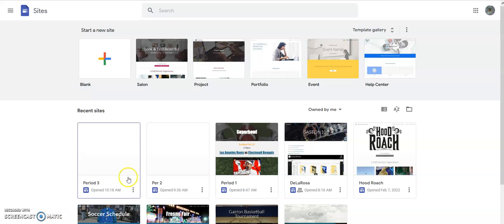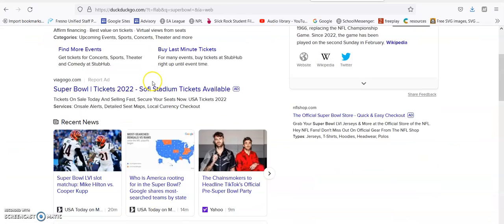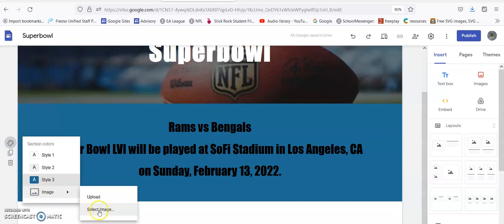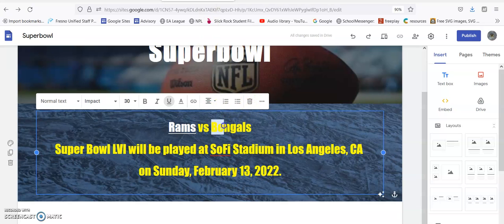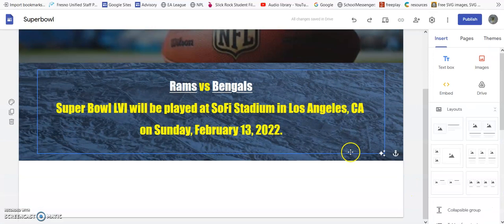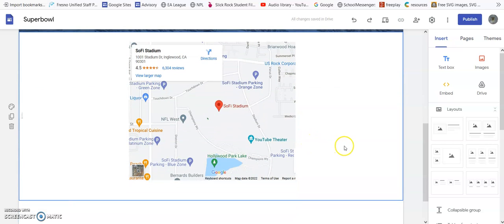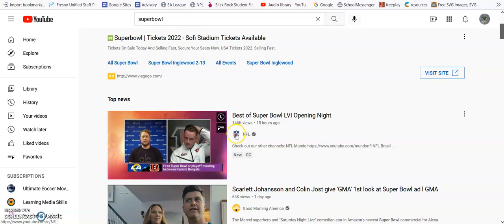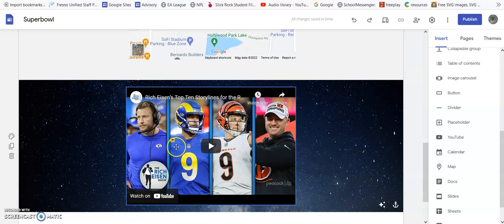Google Sites Superbowl Project